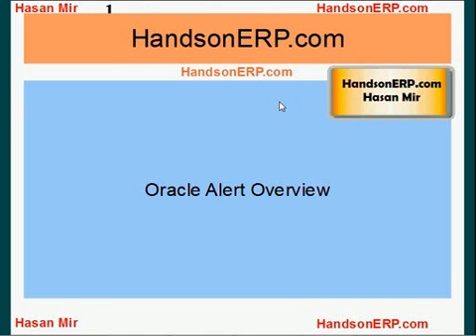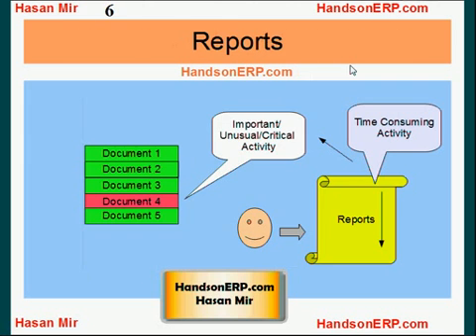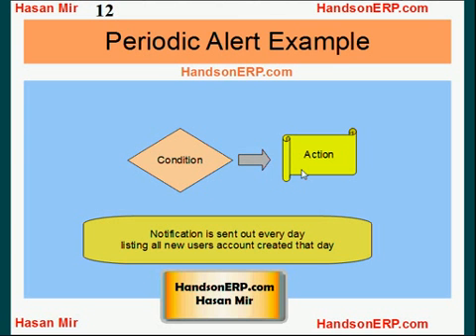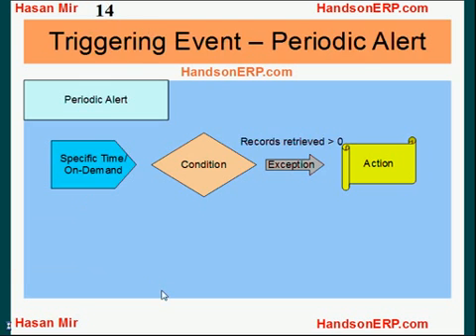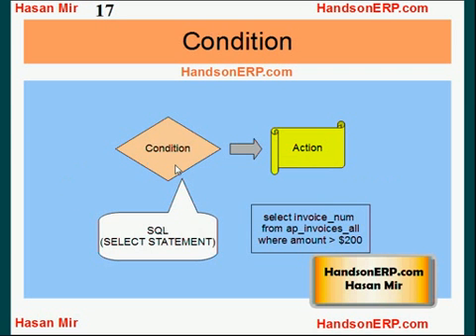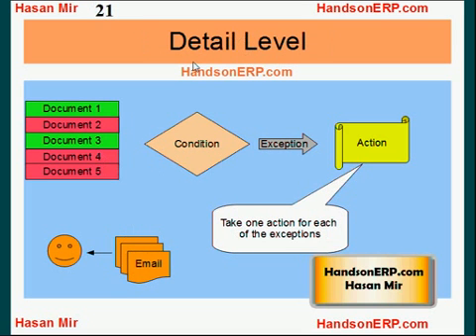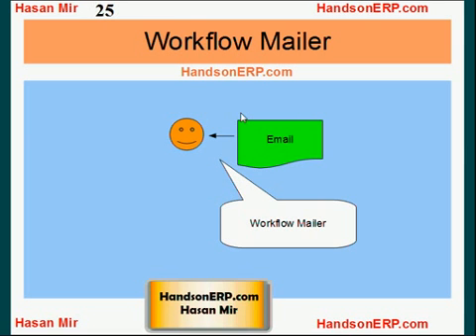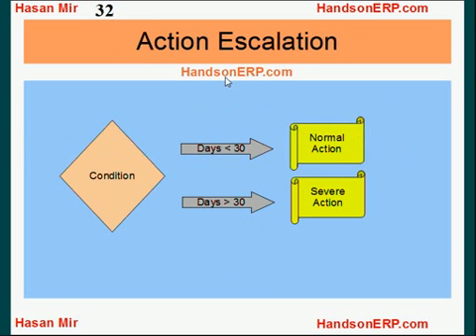Oracle Alert Overview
This video provides an overview of Oracle Alert module of Oracle E-Business Suite (Oracle Applications).